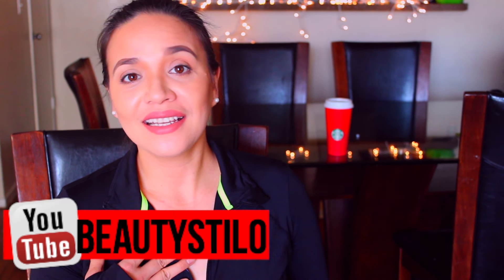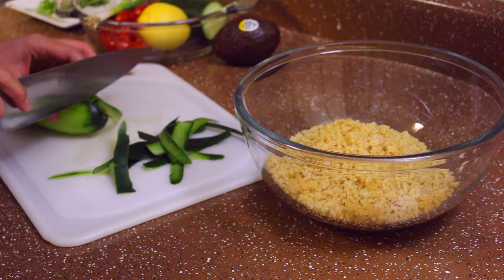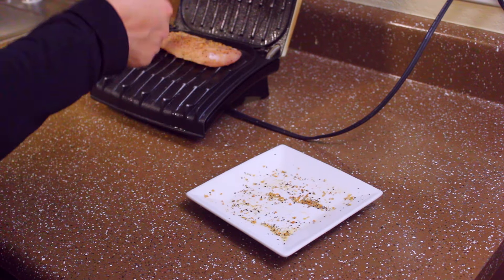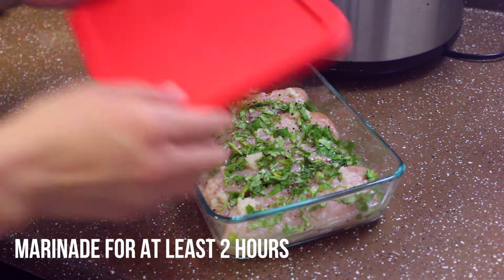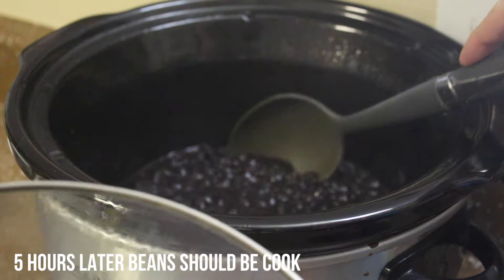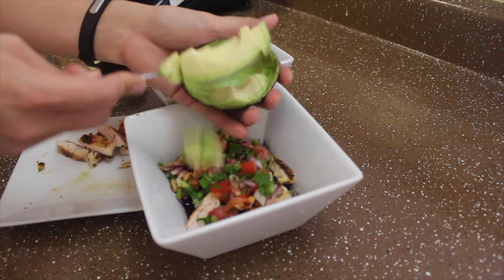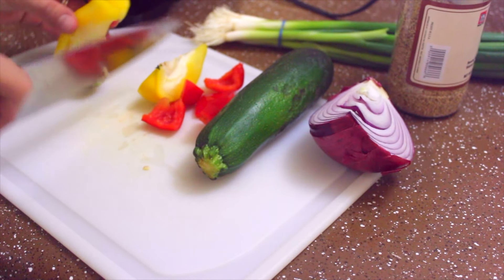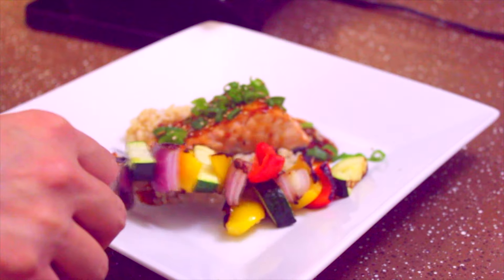SIMPLE & HEALTHY DINNER IDEAS!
Dinner Ideas,  Simple and Healthy Dinner Ideas, Mealprep for weightloss, How to lose weight in a week. Losing weight fast, IIFYM,  How to lose weight, how to stay motivated to work out, Losing weight, healthy dinner recipes for you guys i hope you really like it please give it a BIG thumbs up if you do.